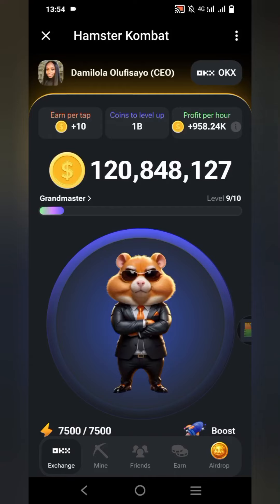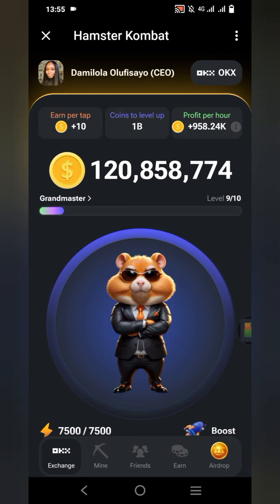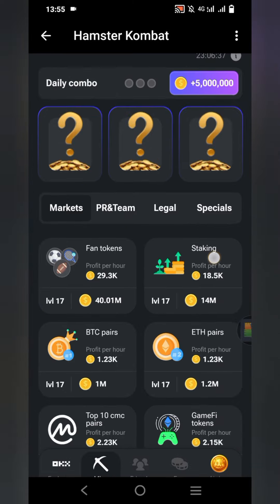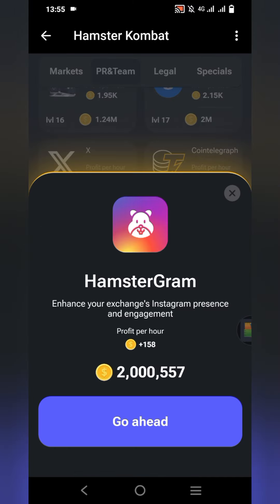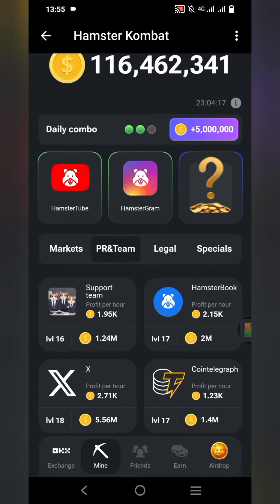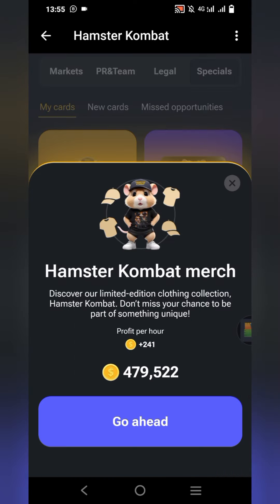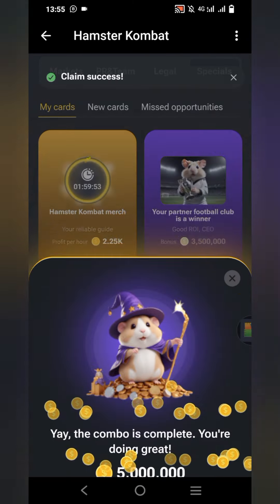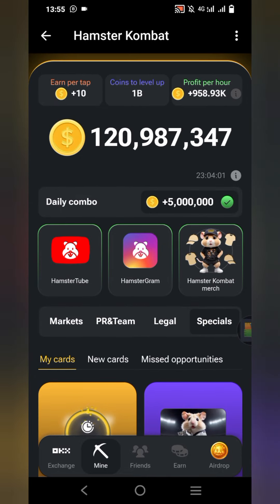HAMSTER KOMBAT, DAILY COMBO CARDS, (11th of June 2024).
This shows today daily combo of hamster combat. Legit Airdrop.

💫Hamster kombat combo cards today.

1st  : pr&teamsection.
2nd  :  pr&team section
3rd  : special -mycards